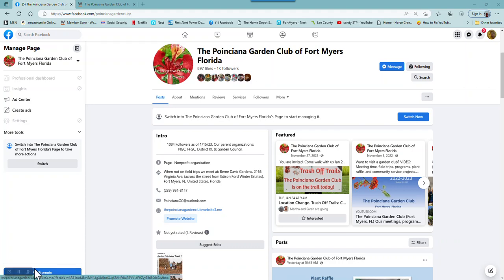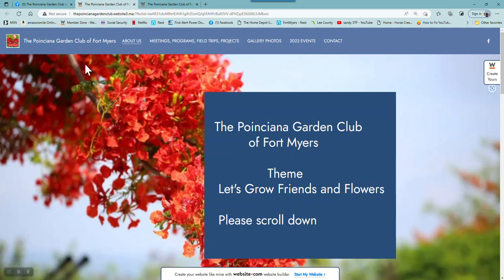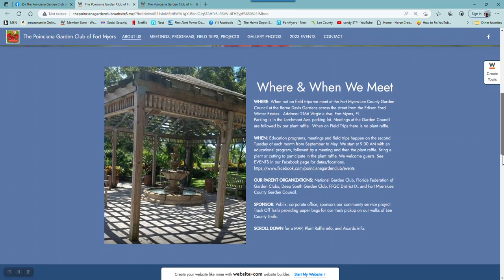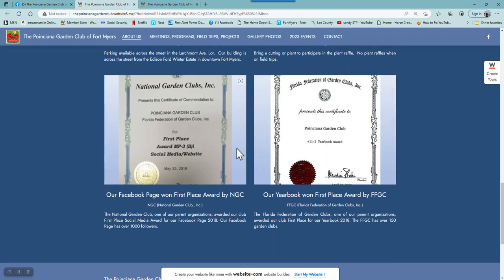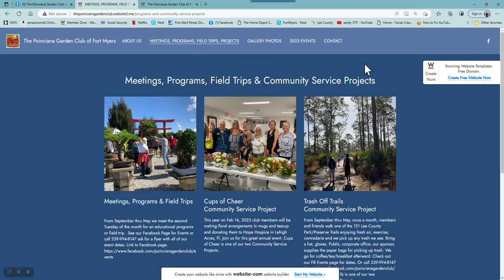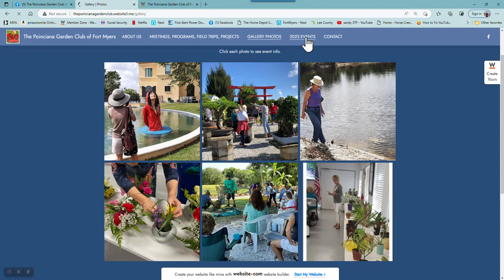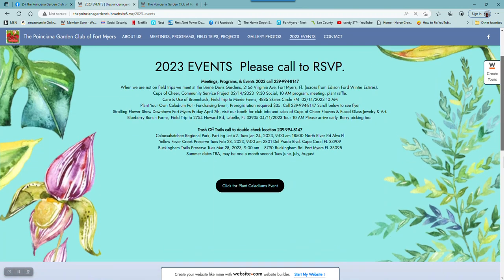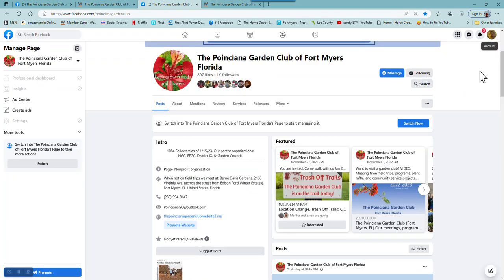Navigating The Poinciana Garden Club in Florida WEBSITE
Orientation to the Website of The Poinciana Garden Club of Fort Myers, Fl Facebook page.